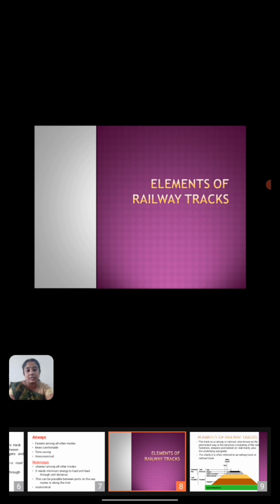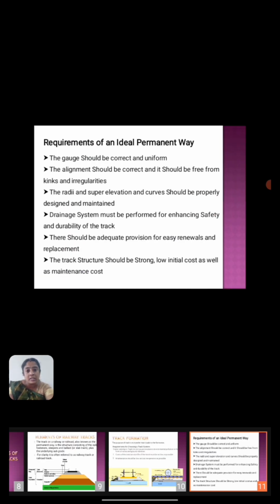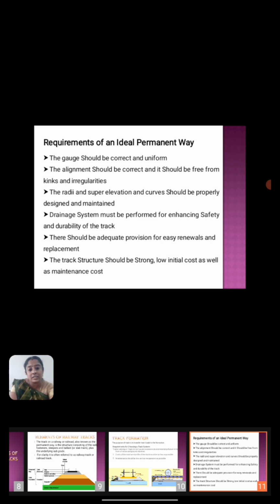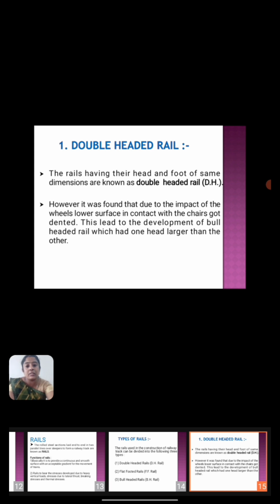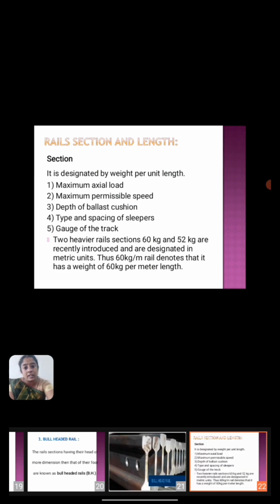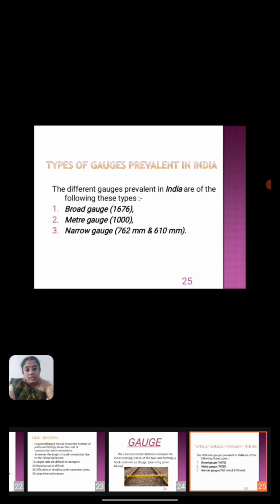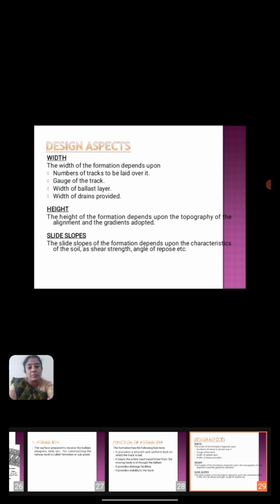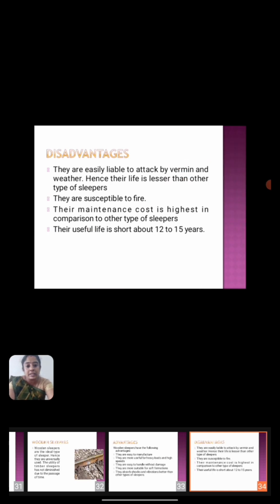Elememts of Railway Tracks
lecture video by Mrs. Abirami AP/Civil
Christian college of Engineering and Techology
oddanchatram
dindigul Dt.624005